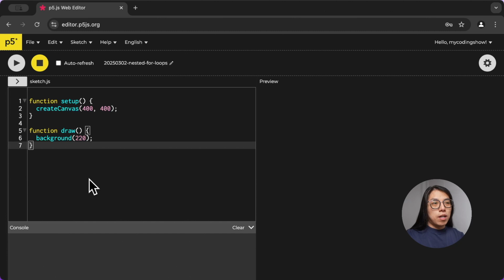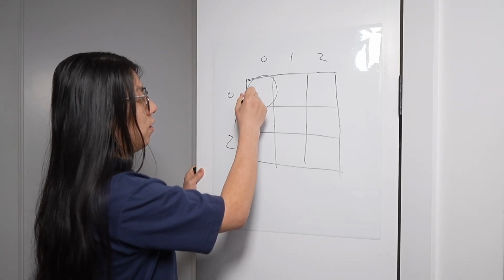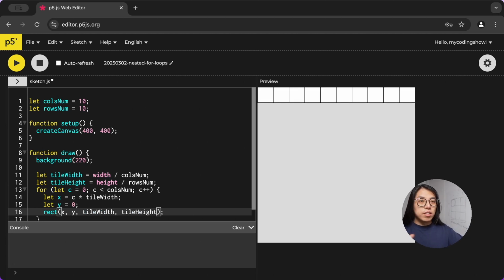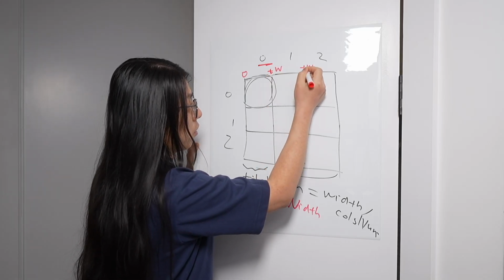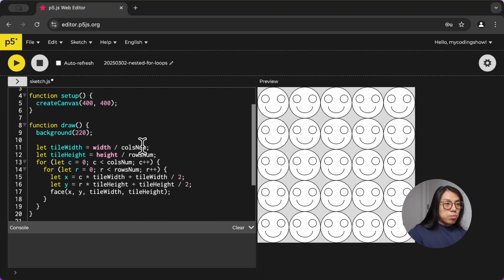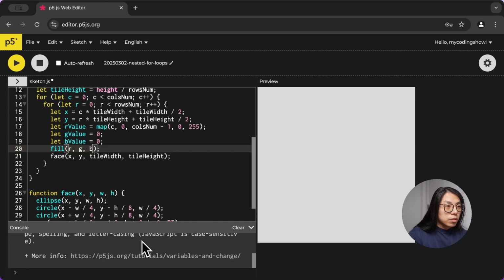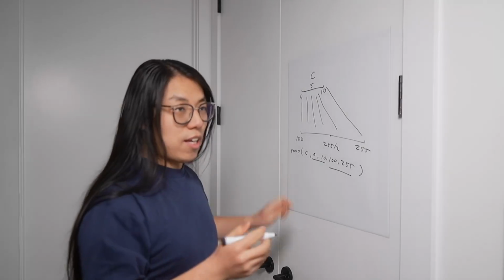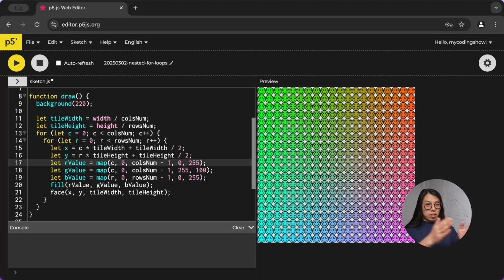09 Nested For Loops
This video shows you how to use nested for loops to draw a grid of shapes in p5.js.

Timestamps:
00:00 Introduction
00:28 Drawing 2D grid
04:29 Grid of circles
06:45 Grid of smiley faces
07:14 Grid of color gradients